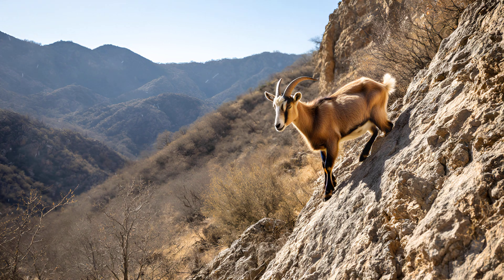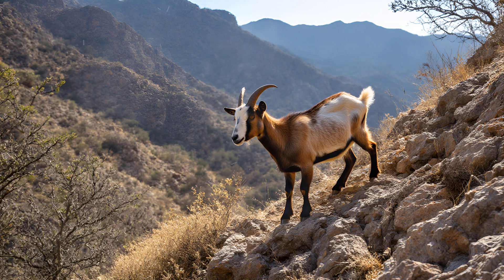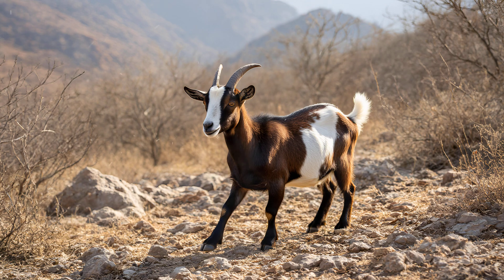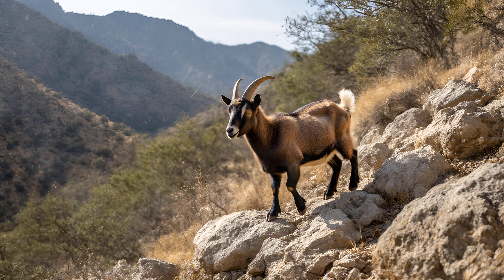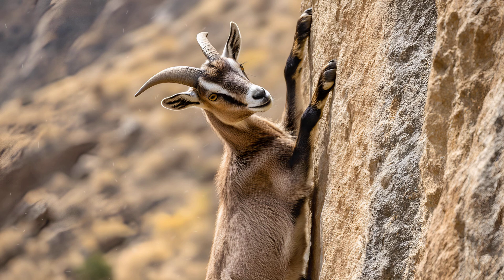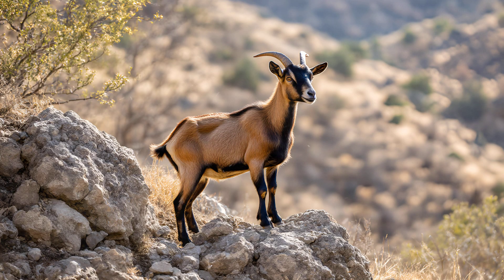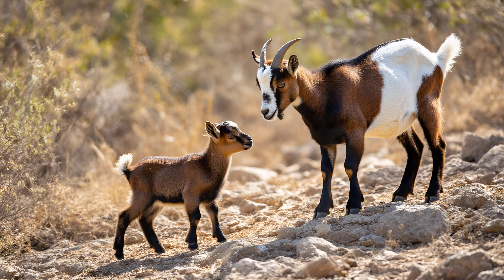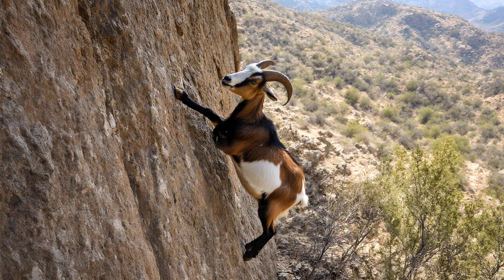Goat Climbing Secrets: How They Master Mountains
Have you ever wondered how goats seemingly defy gravity as they scale steep cliffs? This video delves into the fascinating science behind goat climbing abilities. We'll explore the unique adaptations that allow these animals to thrive in challenging mountainous environments.

(0:00-0:30) Introduction: We begin by introducing the incredible agility of goats and setting the stage for understanding their remarkable climbing prowess. Goats are commonly found in dry woodland and mountainous regions, forming herds and facing challenges like predators such as humans, wolves, and mountain lions.

(0:30-1:30) Split Hooves & Grip: We examine how a goat's split hooves – featuring rough pads and flexible central gaps – provide unparalleled grip on rocky surfaces. Think of them as nature’s climbing shoes! This adaptation is crucial for navigating the steep slopes they call home.

(1:30-2:30) Tendon Power & Energy Storage: Discover how specialized tendons in their legs act as natural springs, storing and releasing energy with each step, enabling powerful jumps.  This efficient system minimizes fatigue during long climbs.

(2:30-3:30) Balance & the Macula: We explore the goat's exceptional balance, facilitated by a highly developed inner ear and the macula – an organ that detects even subtle shifts in body position. This is what allows them to walk on narrow ledges.

(3:30-4:15) Low Center of Gravity: Learn how goats’ lower center of gravity contributes to their stability while climbing, preventing falls on precarious terrain.

(4:15-5:00) Individual Hoof Control:  We highlight the goat's ability to individually rotate its hooves for precise footing adjustments – a truly remarkable feat of muscular control.

(5:00-5:30) Acute Eyesight and Distance Judgement: Discover how goats’ eyesight is adapted for accurately judging distances, essential for planning jumps and assessing risks.

(5:30-6:15) Shoulder Joint Mobility: We discuss the incredible range of motion in a goat's shoulder joint, enabling them to maneuver around obstacles with surprising agility.

(6:15-7:00) Learned Behavior & Social Learning:  We examine how young goats learn climbing skills by observing and imitating their mothers and older herd members – highlighting the importance of social learning for survival.

(7:00-7:30) Evolutionary Adaptation & Natural Selection: We conclude by emphasizing that these amazing abilities are a product of millions of years of evolutionary adaptation through natural selection.

Interesting Facts Not Shown in Video:  Did you know goats have rectangular pupils, providing them with a wider field of vision to spot predators? They also use facial rubs and scrapes for scent marking within their herd. Their diet consists primarily of grasses, leaves, and shrubs – making them herbivores vital for maintaining plant diversity in their habitats.

We hope this video has shed light on the incredible climbing secrets of goats!  What other animal adaptations fascinate you?